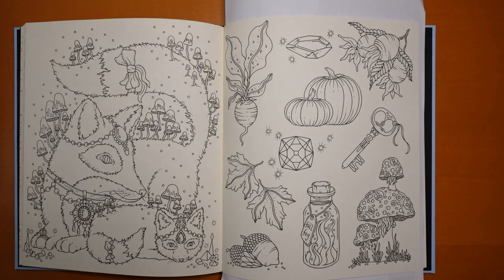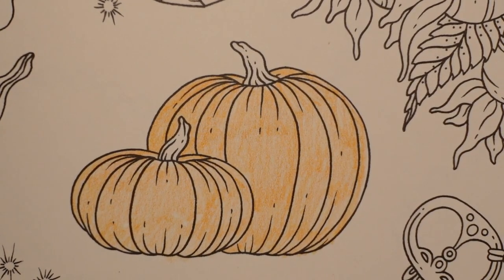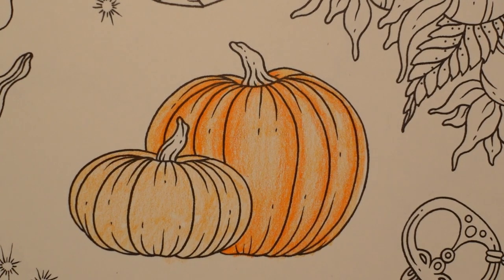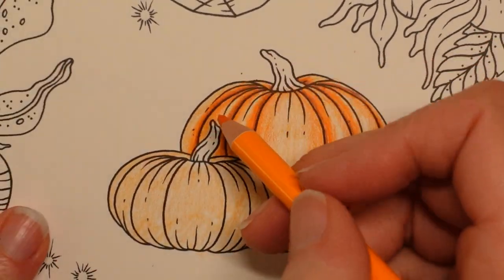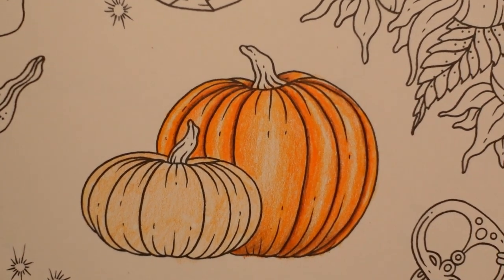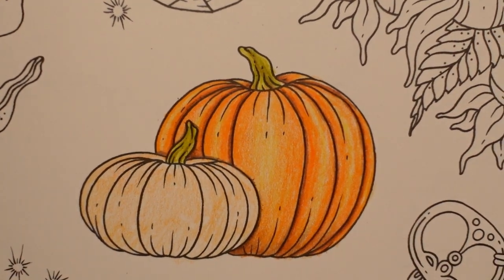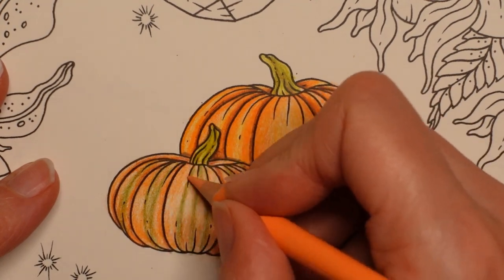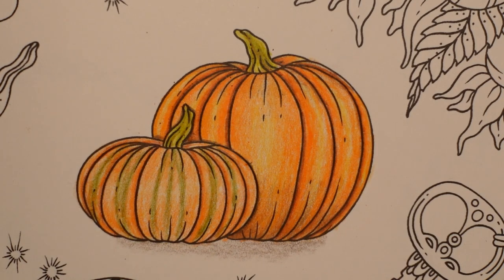Adult Colouring Tutorial Pumpkins - from Seasons by Hanna Karlzon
This is from a tutorial series showing how to colour a page of autumnal items from Seasons by Hanna Karlzon using Arteza Expert Pencils.

Arteza Pencils used: Orange, Pumpkin Orange, Sienna Brown, Marmalade Orange, Sunflower Yellow, Pear Green, Moss Green, Coyote Brown, Cocoa Brown

🌻🌻 Get the Resources:
Seasons by Hanna Karlzon -

🎥🎥 Items that I use to film:
Camera –